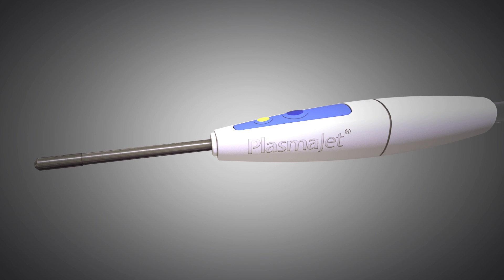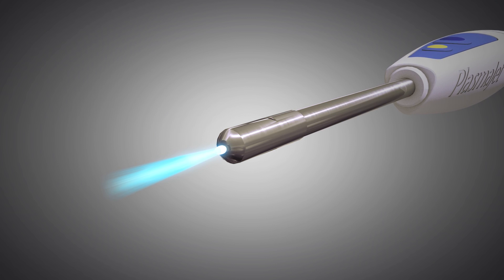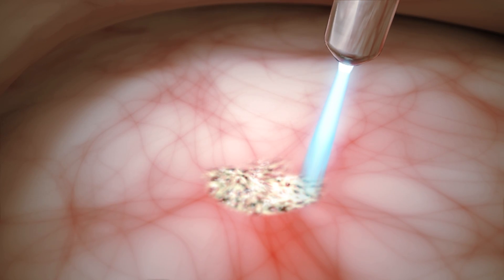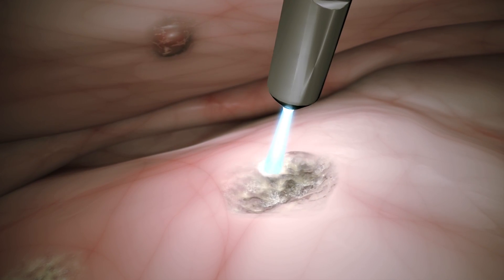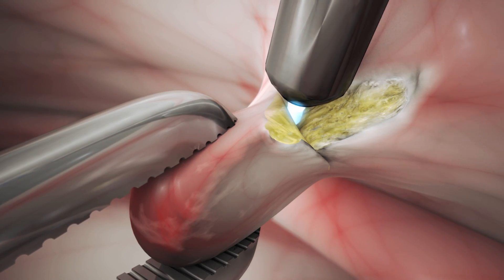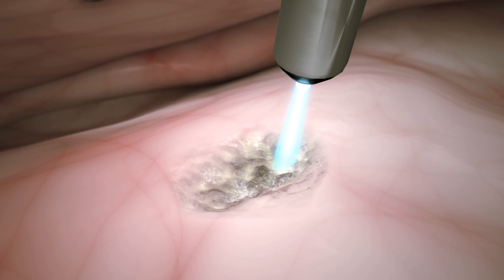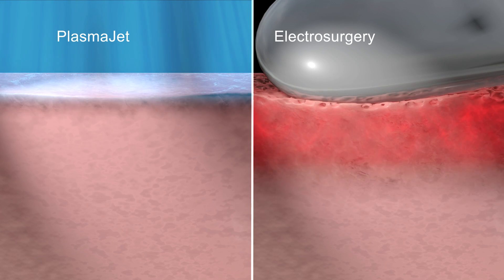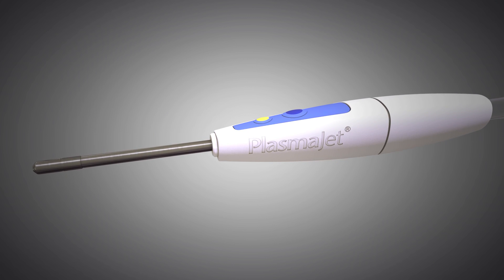PlasmaJet Animation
Хирургическая система PlasmaJet® использует энергию высокотемпературного двухуровневого потока плазмы для деликатной диссекции, абляции и коагуляции биологических тканей в ходе открытых и лапароскопических операций. Воздействие на ткани является электрически нейтральным. Единственная тканесберегающая технология обладает рядом преимуществ по сравнению с электрохирургией и аргон-усиленной коагуляцией, включая меньшую глубину воздействия и возможность работы без заземляющей пластины.